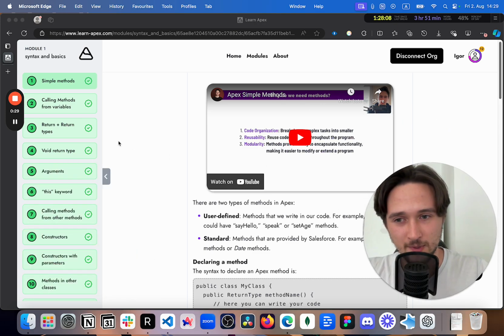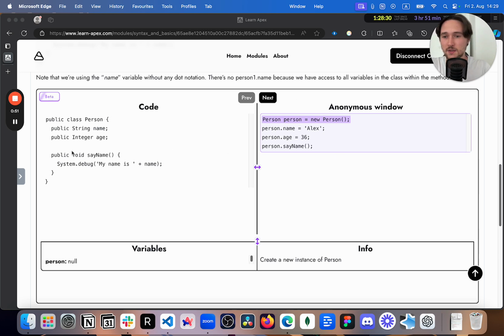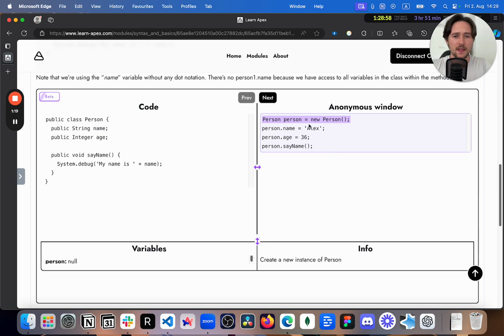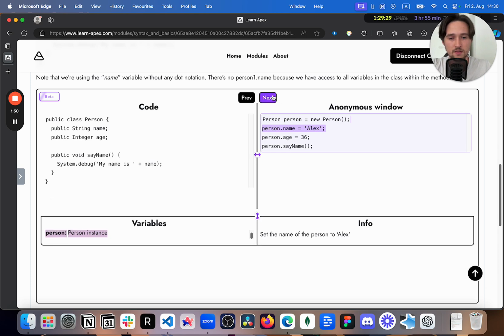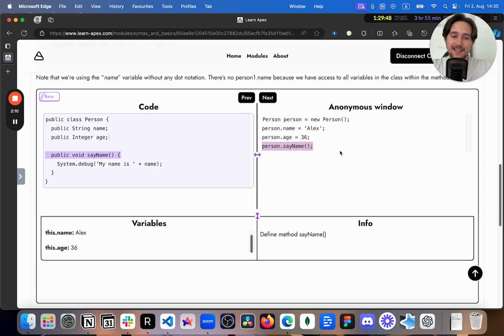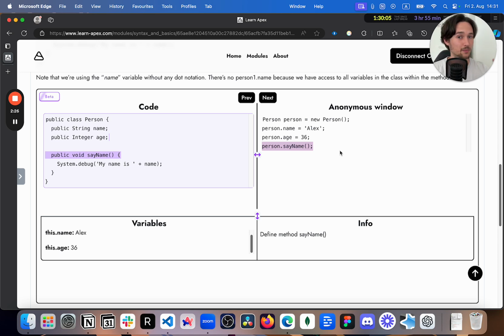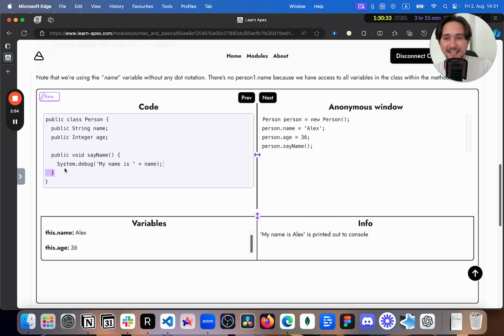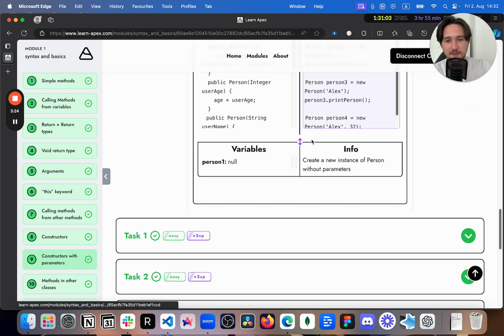I created a tool to understand methods in Apex